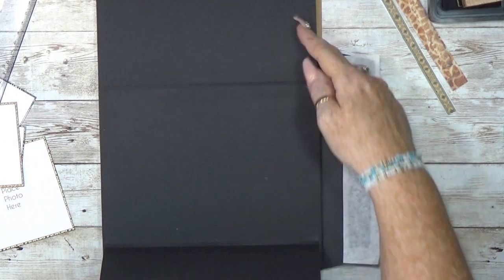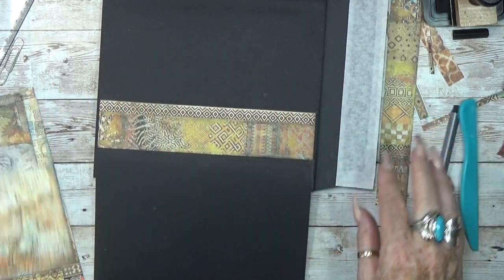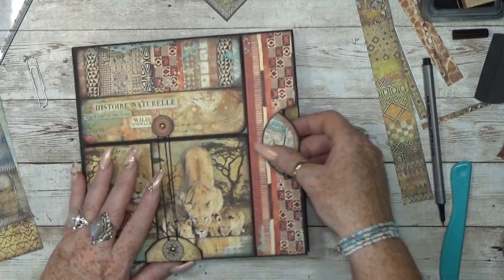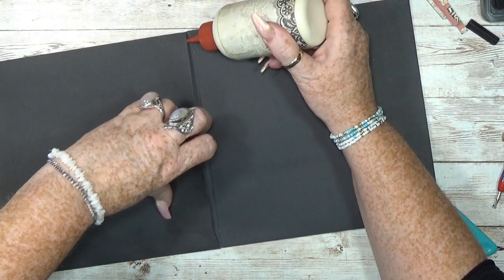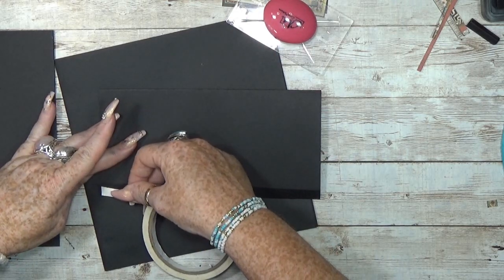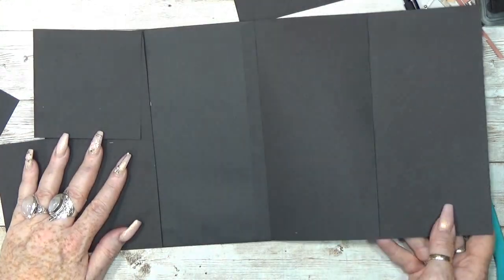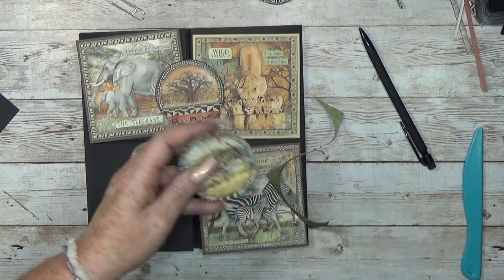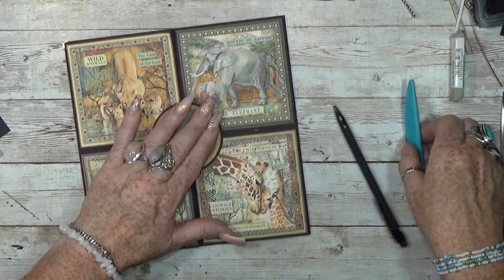Tutorial 3 Savana Stamperia Mini Album using Envelopes . collaboration with emmascrap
enjoy this SAVANA MINI ALBUM JOURNEY with me . i had so much fun making this and o my god
these papers are so easy to work with
everything matches so good with each other .
i hope you like this cute mini album with all the activity pages , just enjoy and have fun
there are 10 tutorials ready to upload on youtube in parts
every monday wednesday and friday i upload a new part . not all in ones
just remember that i did not make these projects in just 1 day
duhhh i dont ?? nope i dont hahaha thats why i dont upload them all in one time

Does not apply to items that are already on sale.
This code can only be used once per client...the validity of this code is during the time of my  tutorial on youtube

For subscribers of my youtube channel who wish to buy only paper, they have 5% on savana collection paper with the code "savana5".
they do ship worldwide , having any troubles with ordering just send them an email .

 love you.